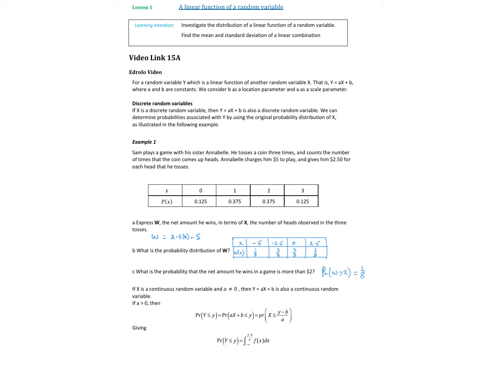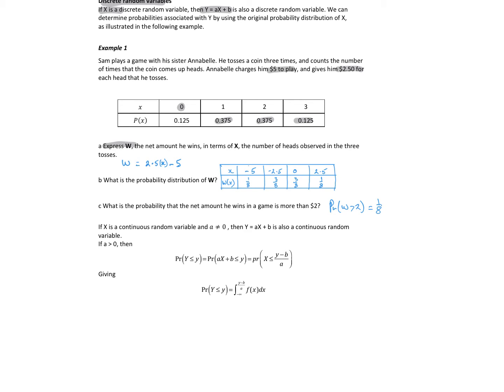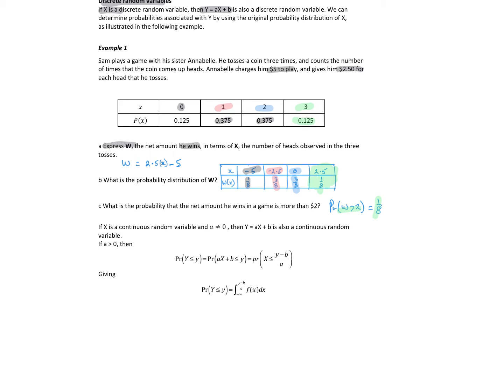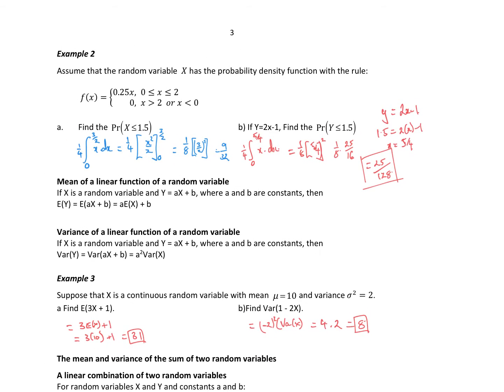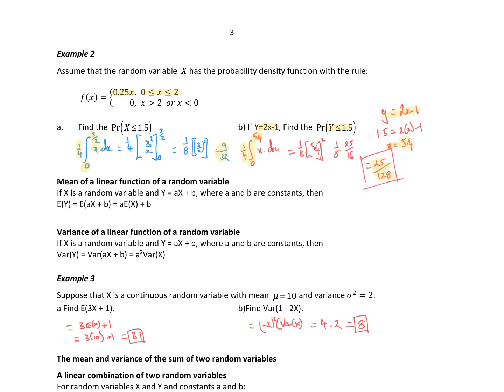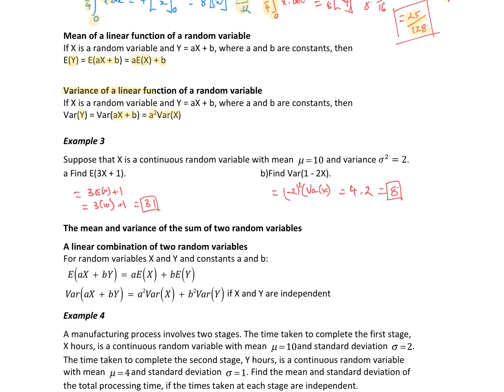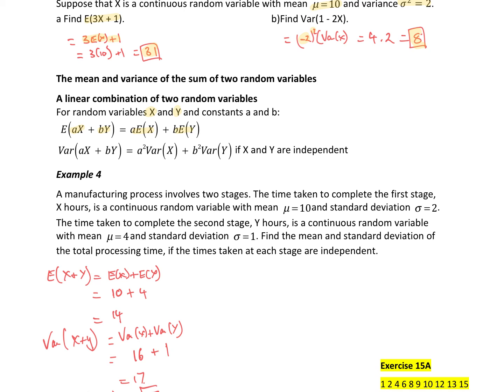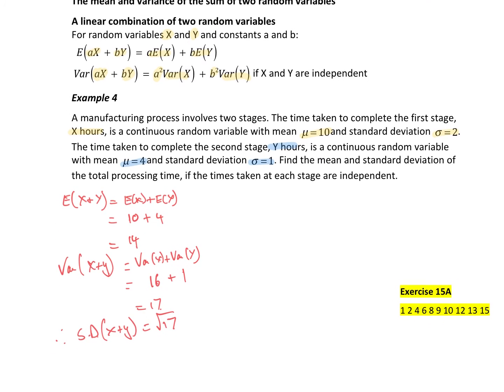11 Linear Combinations 15A